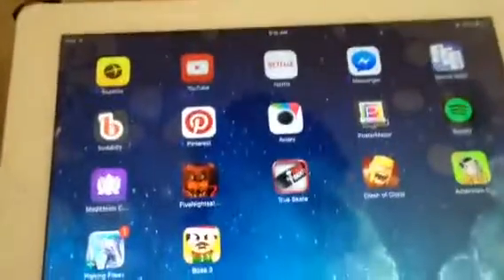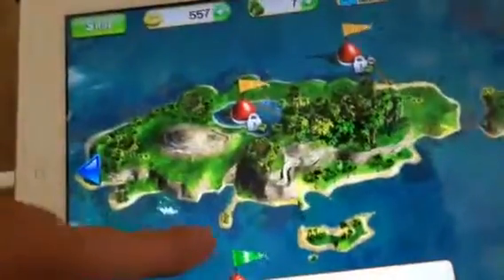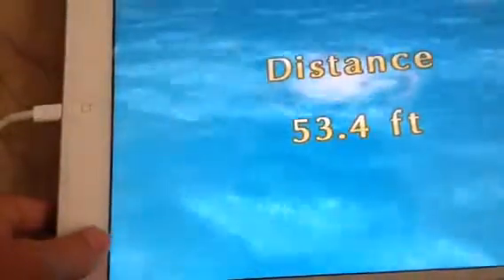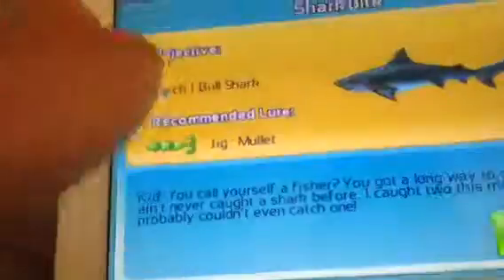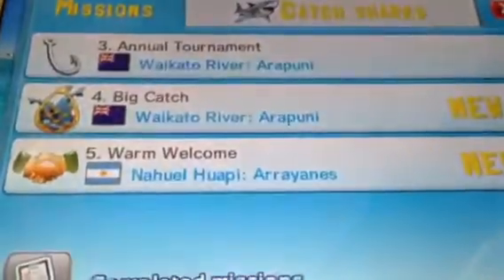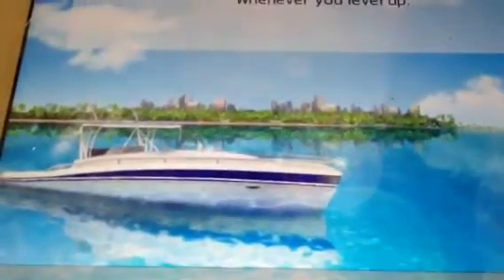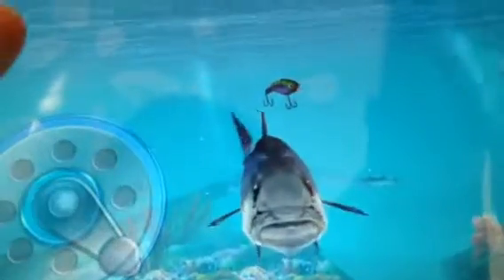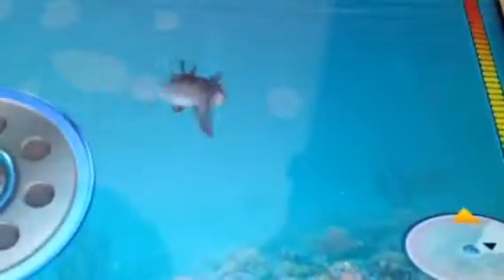Fishing kings free+ game review! catch the biggest sharks!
Awesome free fishing game!